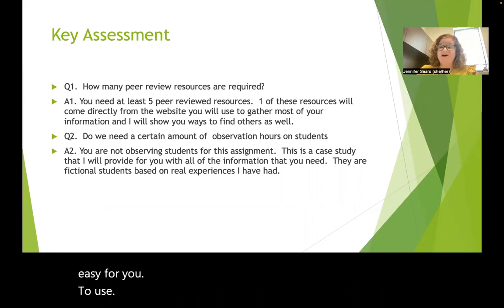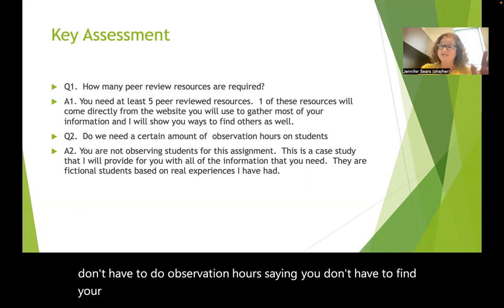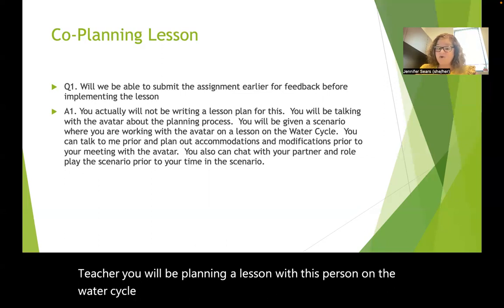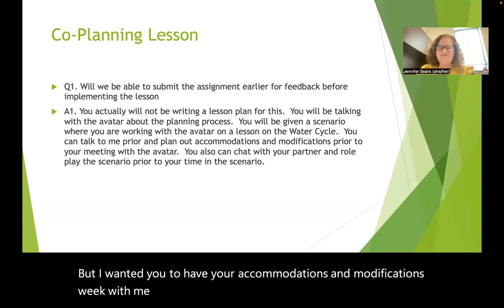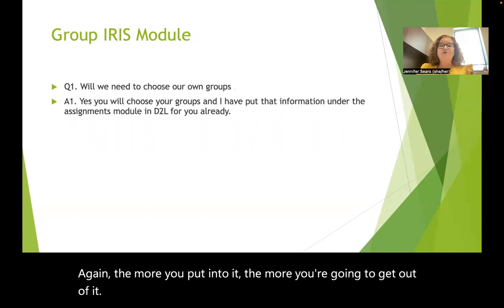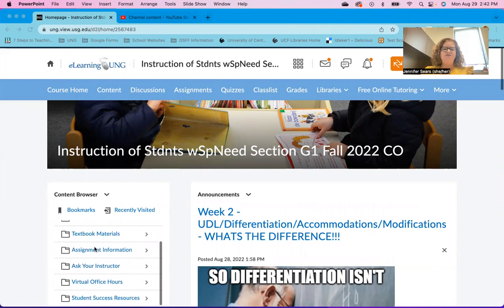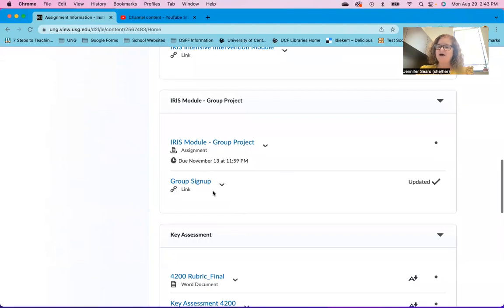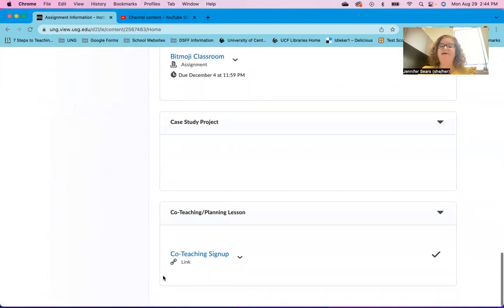Assignment Questions - G1